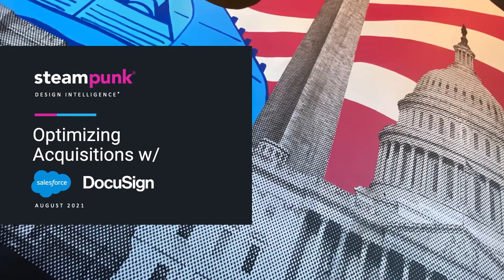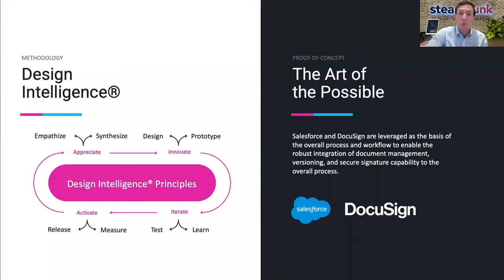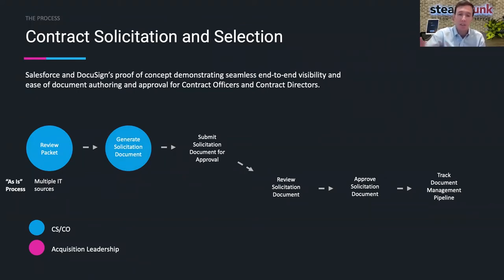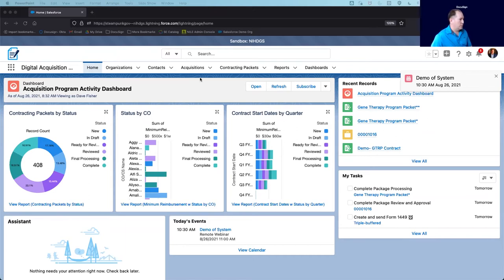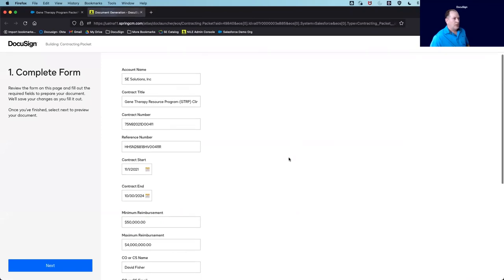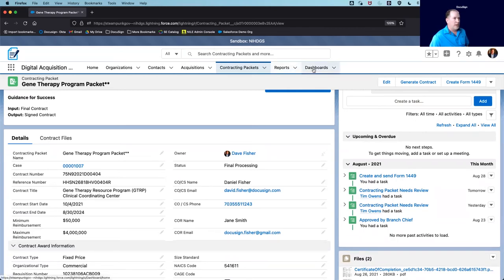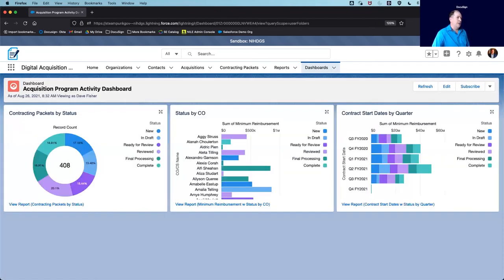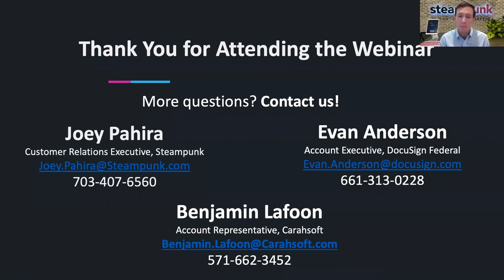Government Procurement Management Software Demo by DocuSign, Salesforce & Steampunk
Carahsoft hosts guest speakers Joey Pahira, Customer Relations Executive at Steampunk, and Evan Anderson, Account Executive at DocuSign Federal, to discuss ways to optimize the acquisition process. In this session, Steampunk and DocuSign will present the current challenges government contractors face during the acquisition life cycle and demo their new contract management system.